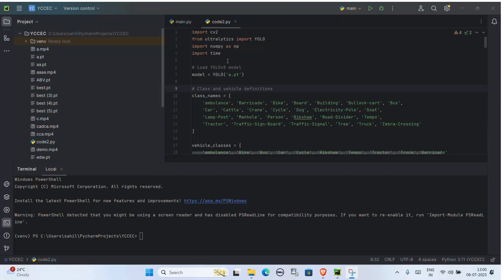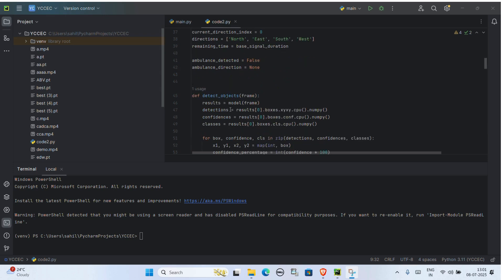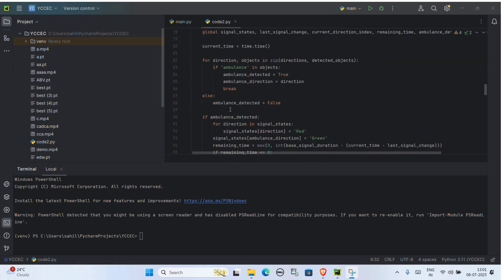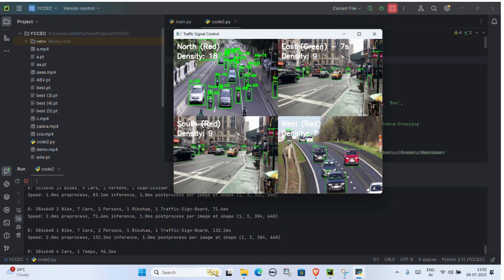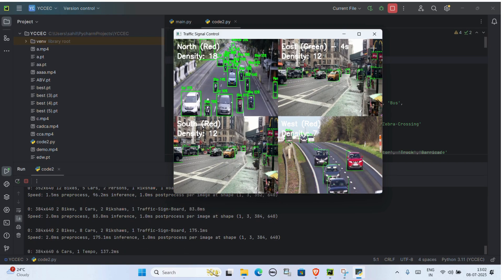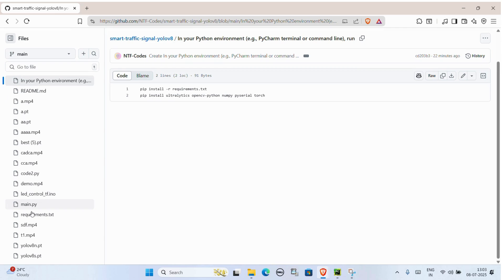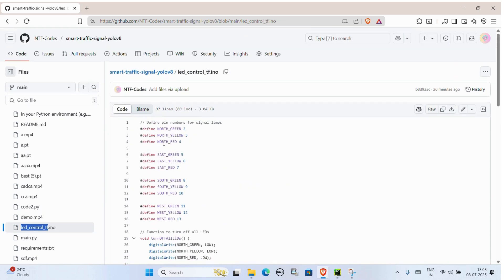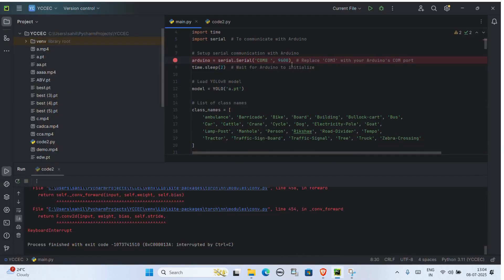AI-Powered Smart Traffic Signal System using YOLOv8 (with Optional Arduino Integration)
📝 Project Description:
This project demonstrates a real-time Smart Traffic Signal Control System powered by YOLOv8 object detection and computer vision.
It detects vehicle density from four different directions using CCTV/video input and dynamically controls traffic signals.
🚑 It even prioritizes ambulances when detected — perfect for Smart City automation!

🔧 You can also connect this system to an Arduino to control real-world traffic lights using LEDs. The project works with or without Arduino hardware!